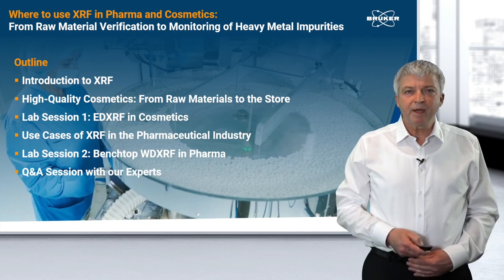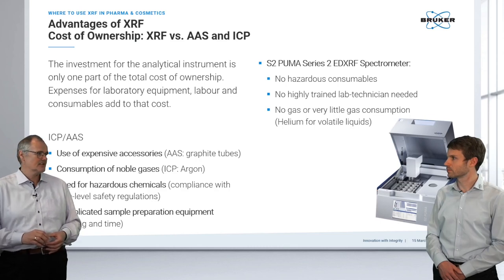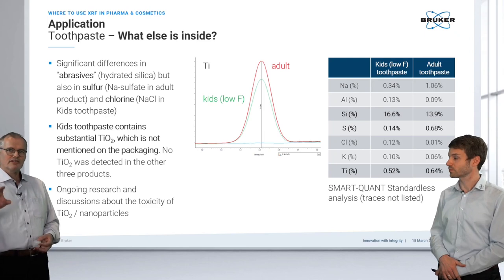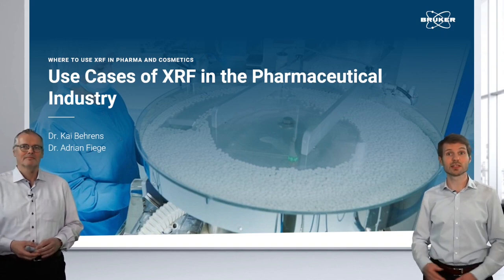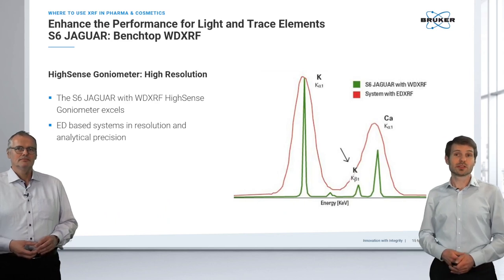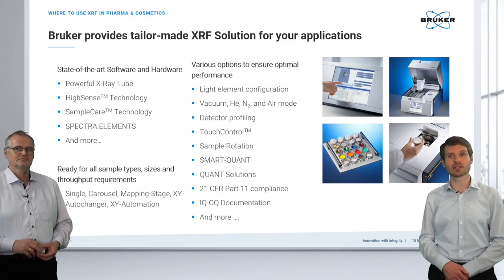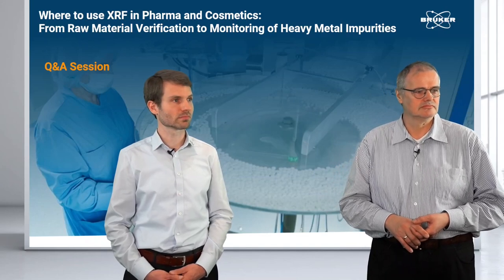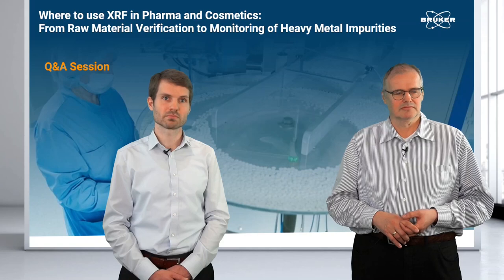Where to use XRF in Pharma and Cosmetics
Working in strictly regulated environments, pharma and cosmetics companies need to ensure the quality and safety of their products. X-ray Fluorescence (XRF) spectrometry can help! It enables fast and reliable elemental analysis and is especially suitable for raw material verification and production monitoring.

In this online seminar our experts explain what XRF can do for you! We share information about common use cases in pharma and cosmetics, respectively, and show how we facilitate FDA 21 CFR Part 11 compliance. In two lab-sessions, we show how to operate our spectrometers and provide valuable tips and tricks. This video includes a Q&A session and was recorded during the live event on March 15th, 2023.